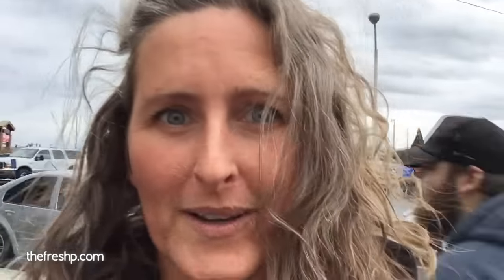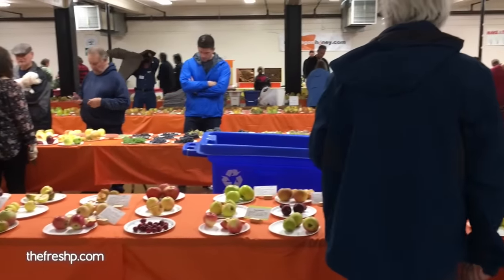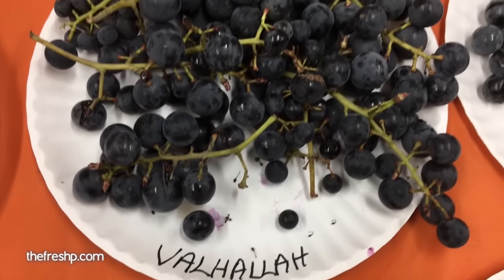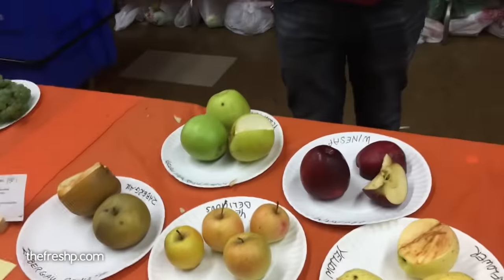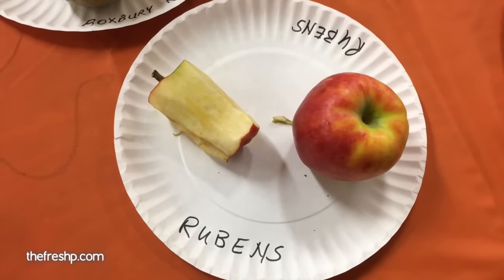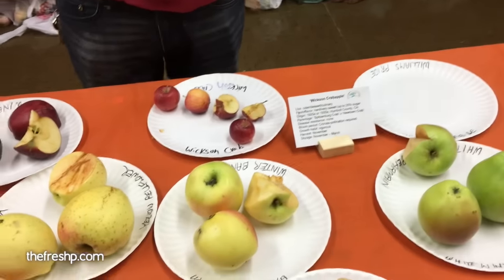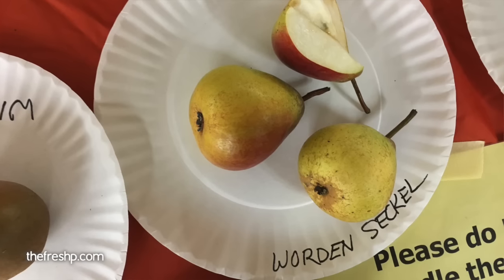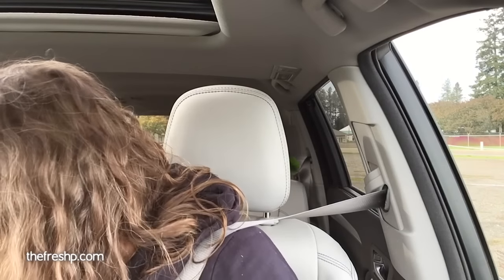Apple Tasting: - Here are My Favorites: VLOG no.11 | Fresh P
This might not be the nerdiest thing I've ever done, but it's one of them, or maybe it's just a sign of settling into middle age and geeking out with other like minded fruit enthusiasts, but whatever it is: Sign. Me. Up. In this VLOG I dig into the permaculture idea of integrating fruit trees into the landscape whether you have a small farm or a large garden, matters not, we could all benefit from adding more edible plants and trees into our landscape design. As a cook, I'm concerned with the qualities of each of the fruits I plant, so being able to taste each variety before deciding upon which trees to purchase was huge. I'll be grafting scion wood in the spring, and preparing the soil for my new apple, pear, persimmon and fig trees. Watch this video to see which are my FAVORITE varieties of apples, pears, and grapes as they are the ones that will be planted in my garden. How to tips, and a brief education of soil will be in a forthcoming video. You don't need a bunch of property to farm, you can start farming on an city plot. Just decide what you want and start planting because biodiversity matters.

MY FAVORITE APPLE & PEAR VARIETIES
Calville Blanc D'Hiver - (s) firm tart, cooking, fresh eating
Bramley's Seedling - (ps) firm tart, high acid for cider or juice, sauce
Esopus Spitzenburg - (s) firm tart, fresh eating, cider, baking
Golden Russet - (s) firm sweet/tart, fresh eating, sauce, cider, storage
Northern Spy - (s) firm tar, baking (pies specifically), fresh eating
Ashmead's Kernel - (s) firm tart, fresh eating, juice, drying, cider
Belle de Boskoop - (s) crisp sweet, aromatic, fresh eating, juice, cooking
Rubens - (s) crisp sweet, aromatic, fresh eating, juice
Wickson Crab apple - (s) firm sweet/tart, sweet, cider, juice, pectin stock, fresh eating, cooking
Willie's Sharp - (s) firm tart, cider, juice, fresh eating
D'Arcy Spice apple - (ps) crisp sweet aromatic, juice, fresh eating, cooking
Zabergau Renette - (s) crisp sweet, aromatic, fresh eating, a good cheese apple, juice

This fantastic event was put on by the Home Orchard Society